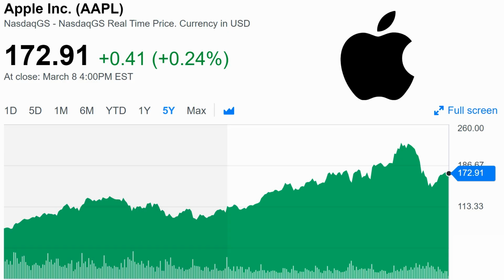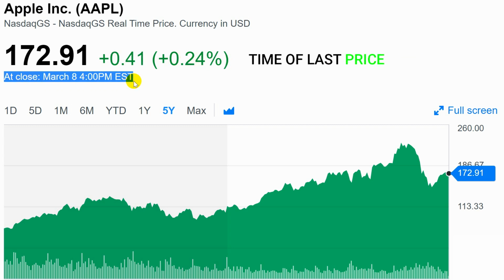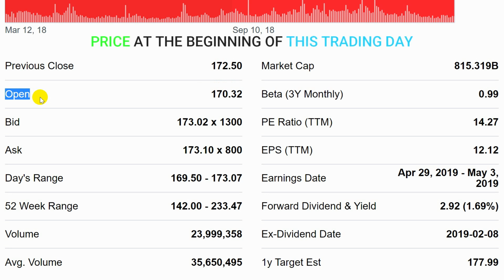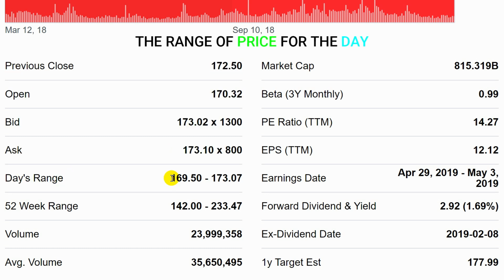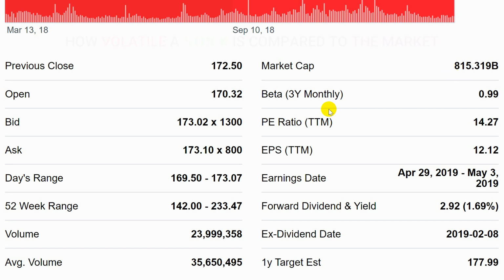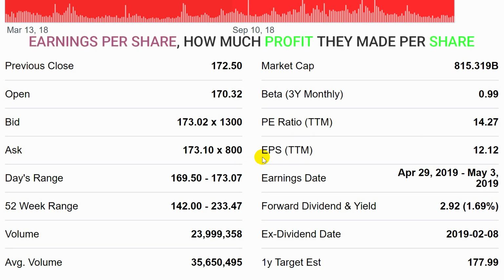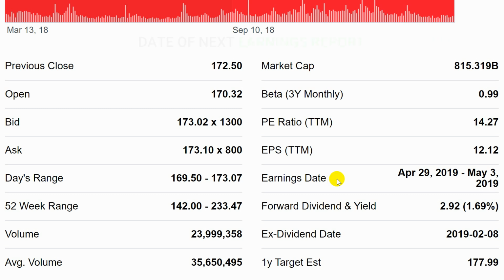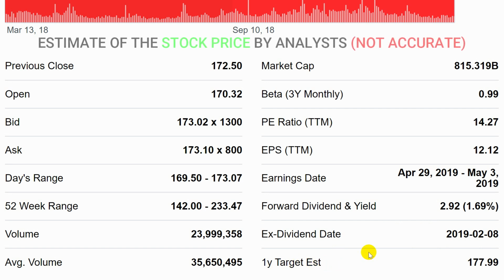🔴 How To Read A Stock Quote ❗ Stock Market For Beginners🔴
How to read a stock quote, something every beginner stock market investor should learn when investing in the stock market. We will use Apple stock as an example. The top of the stock quote is the name of the company, Apple Inc. Next to that is the ticker symbol, or a small nickname for the company. Under the name is the stock exchange the stock is traded at. Then we have the price of the stock and the increase or decrease in the stock market. Then we have the chart of the stock price over a certain period of time. Previous close is the last trading price of the stock in the last trading day. Open is the price of the stock at opening today. Bid is how much you can get for selling your stock. Ask is the price to buy a stock you want. Day's Range is the range of the price of the stock today. 52 week range is the 1 year range of the stock price. Volume is how many shares of stocks were traded today. Average volume is the average number of shares traded daily. Market cap is the total worth of the company. Beta is how volatile a stock is compared to the market as a whole, over 1 is over volatile, under 1 is less volatile. PE ratio means the price to earnings ratio, telling us how much we're paying for a company's profits. We can calculate the PE ratio using the EPS or earnings per share, dividing the stock price by the earnings per share, we can see how much we're paying for every 1 dollar the company made in profits. The lower the PE ratio, the better the value in that stock. Earnings date is the date of the next earnings report. Forward dividend and yield is how much dividends the company is paying the investors. Ex dividend date is the date you have to own the stock in order to get the dividends. 1 year target estimate is how much analysts think the stock price will be in a year, not very accurate. That's how you read a stock quote.